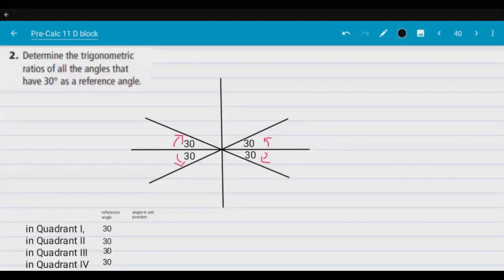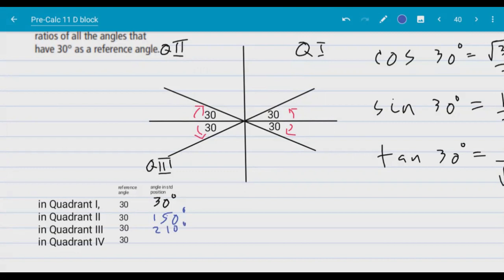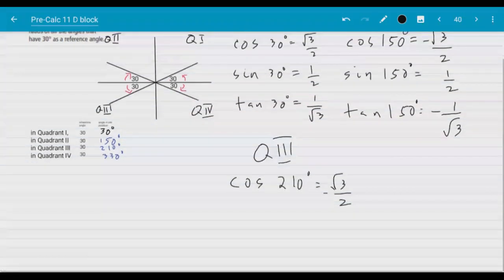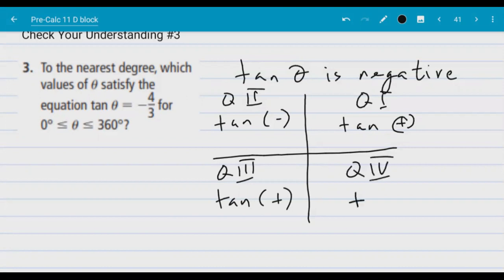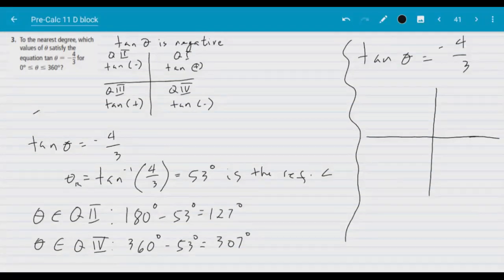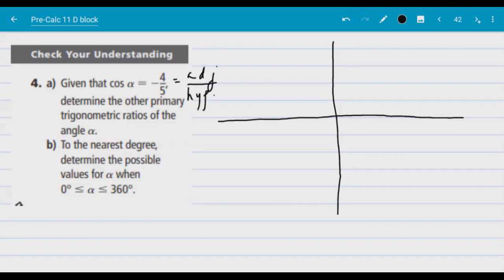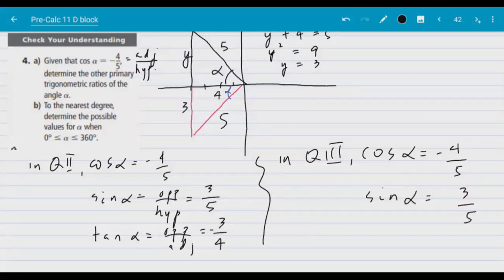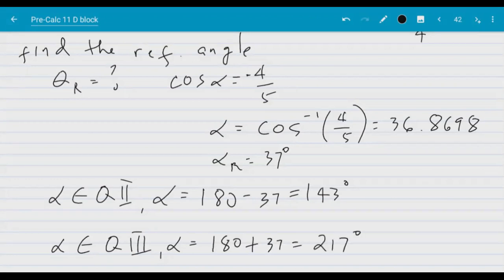Section 5.2 CYU 2, 3 & 4 (part 2 of 2)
This video discusses how to find angles given the reference angle, how to find the primary trigonometric ratios in all the quadrants, and how to find angles given certain trigonometric values. I will derive the primary trigonometric values for the special angles (30, 45, 60) in class.